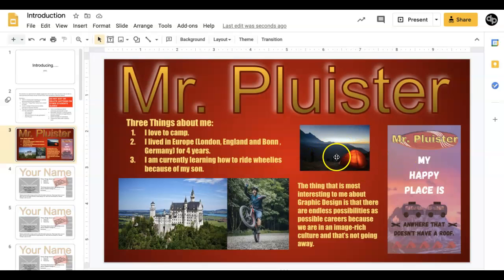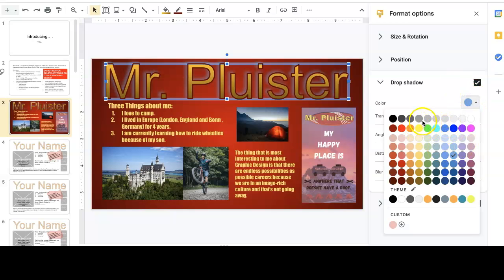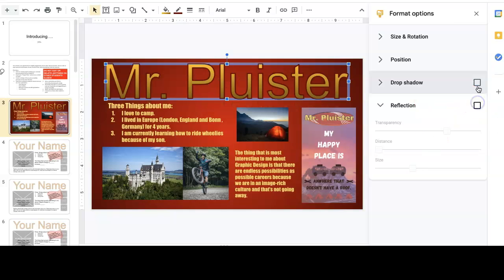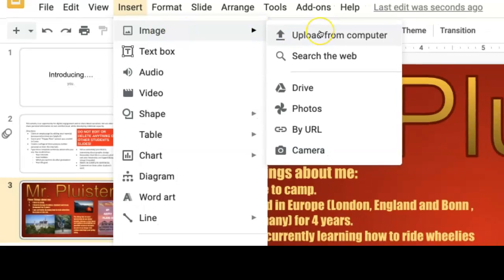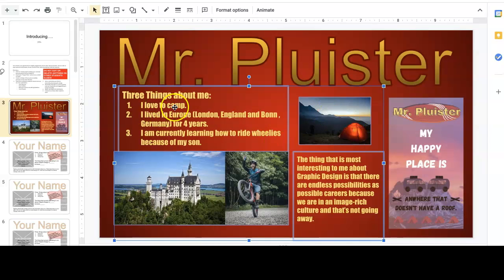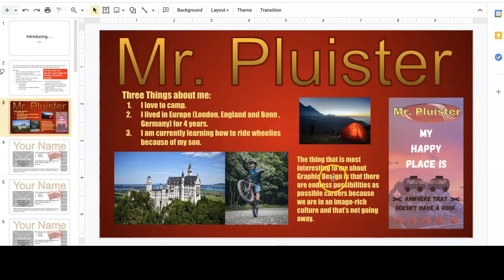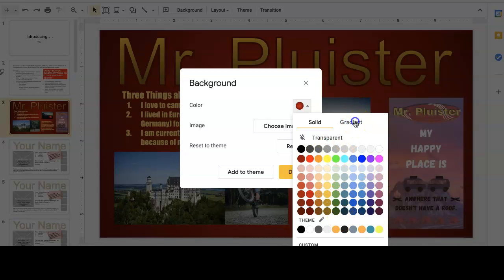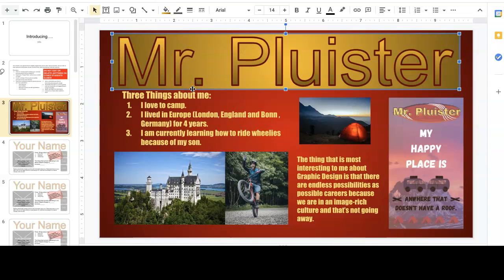Formatting Google Slides